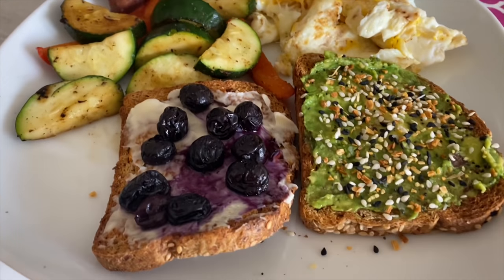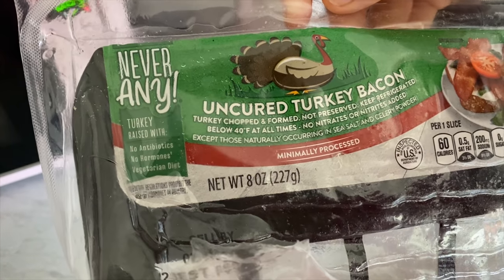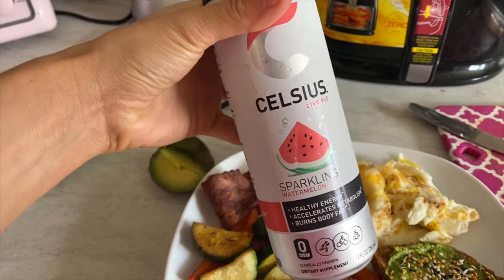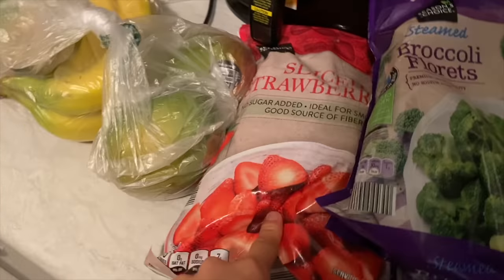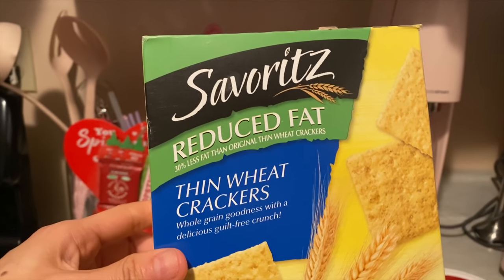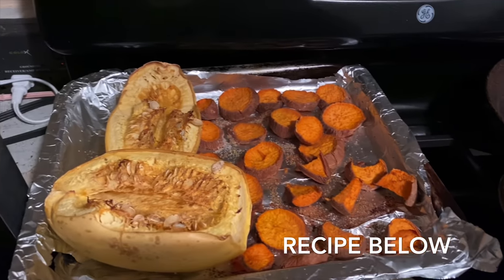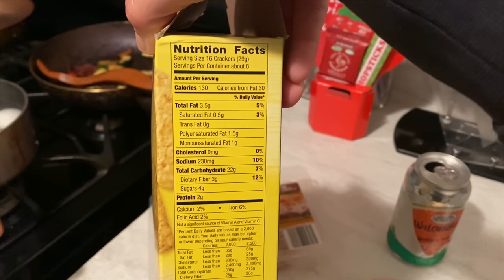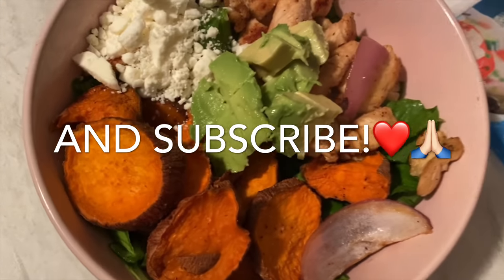What I eat after losing 100 pounds | HEALTHY RECIPES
Hola!! Youve been asking for it 😊

Hope you all enjoy it and helped you guys 😃❤️
LOS AMO!

Full License HERE - https://

Category
People & Blogs